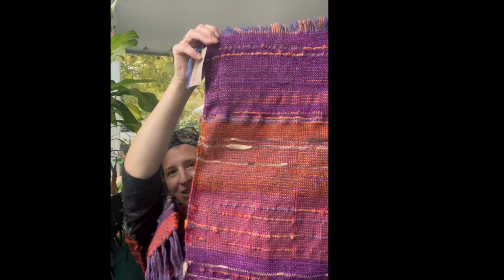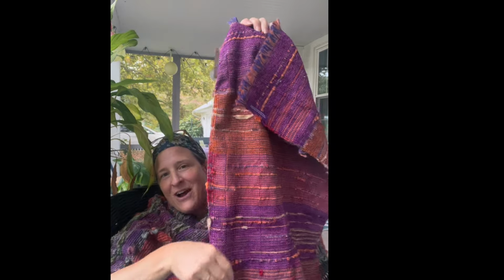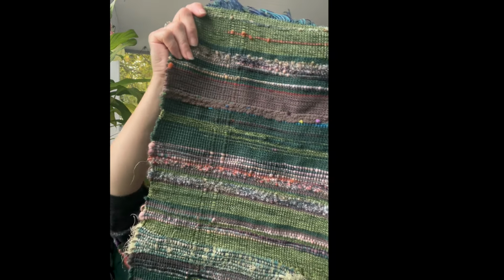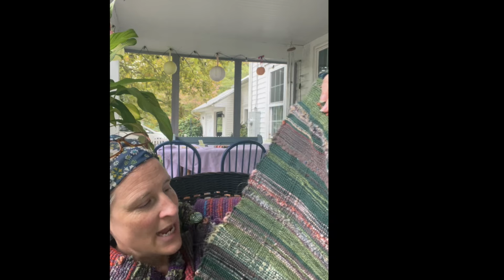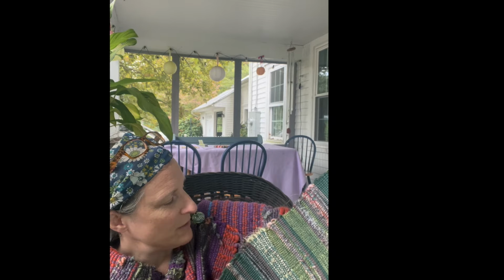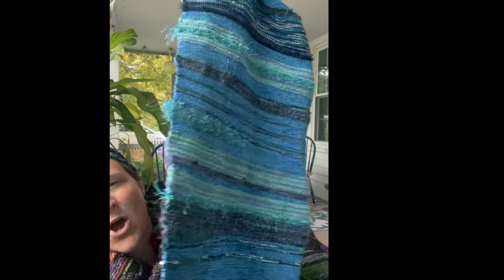Learn how to listen to the muse and get inspiration for your art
Offering musings here on how to learn how to listen to the muse. This is inspiration for your art, creativity, weaving, writing, and making of any kind. Listening to the muse, to that inner voice, and to our creative direction, is a practice of sacred listening that takes time. In this video I share a little bit of my process as a weaver listening to the voice of the muse.